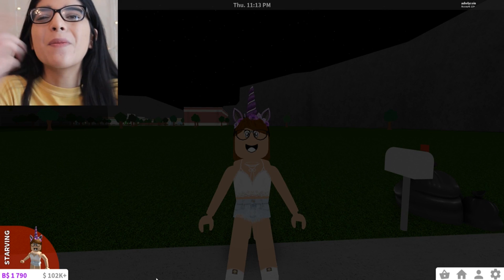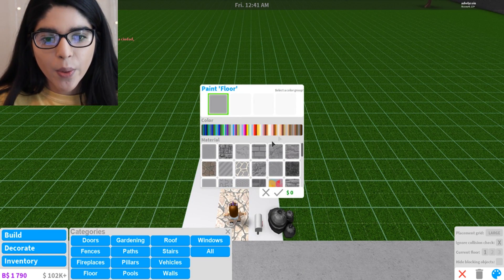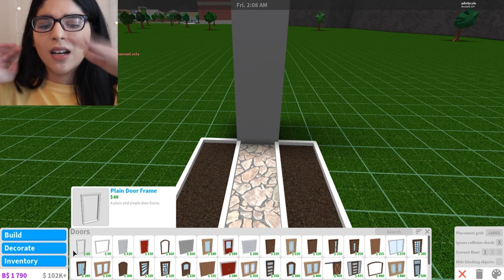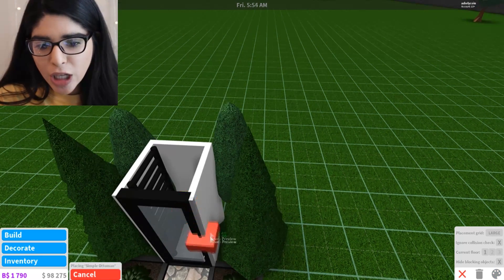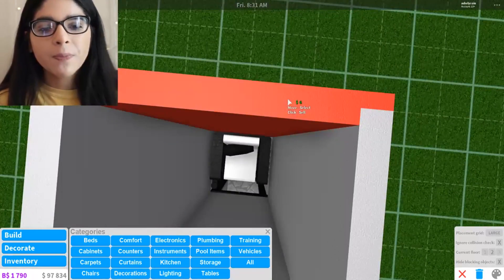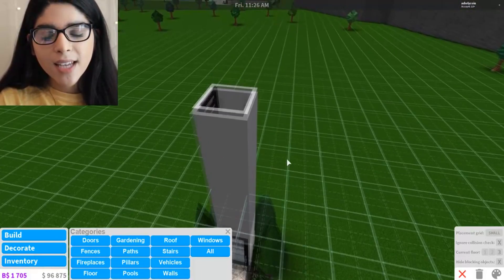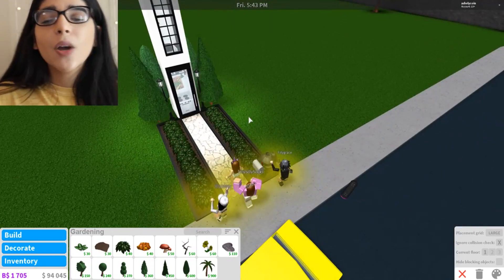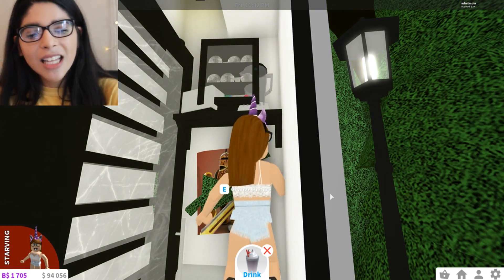I DID THE IMPOSSIBLE 1x1 HOUSE CHALLENGE! (Roblox Bloxburg) Roblox Roleplay